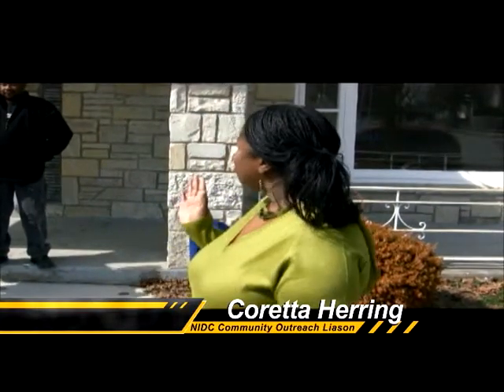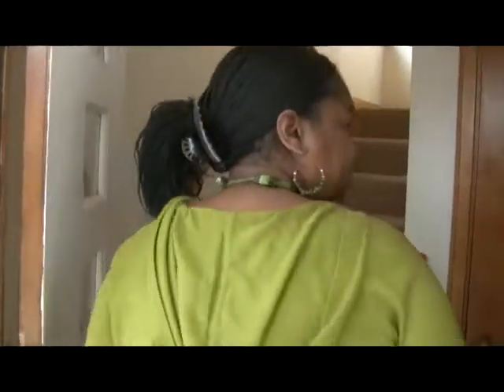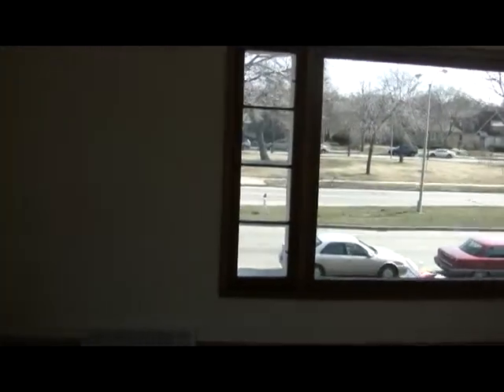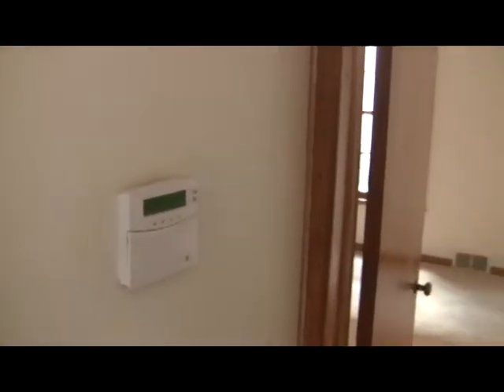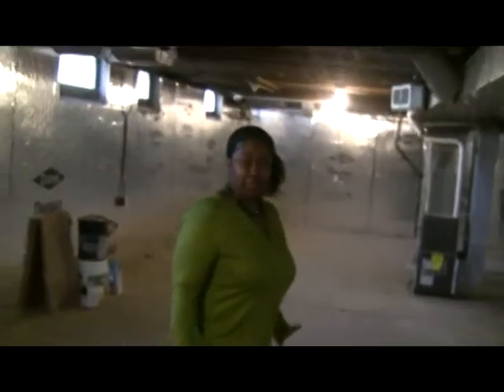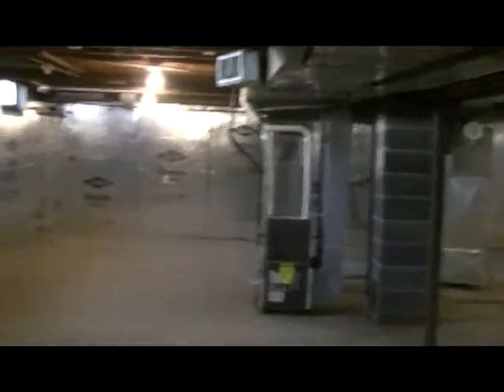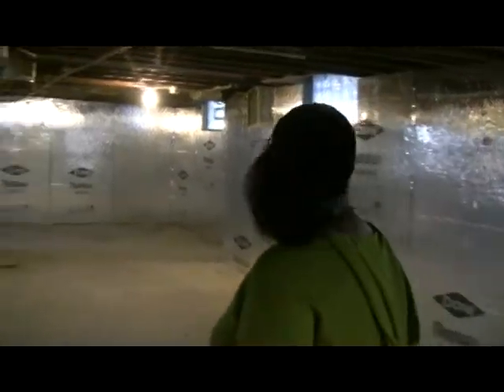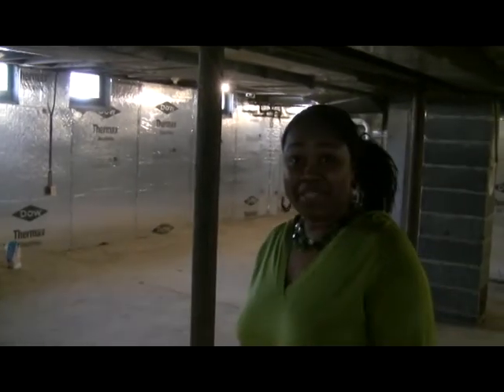NIDC Sherman Open House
NIDC Lets us take a look at one of the homes they have redeveloped on Sherman Blvd in Milwaukee.